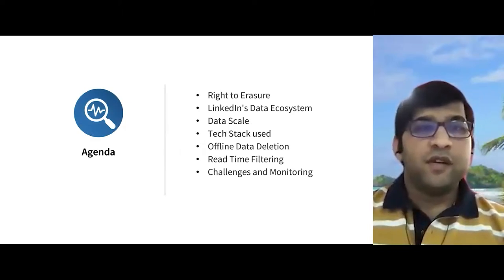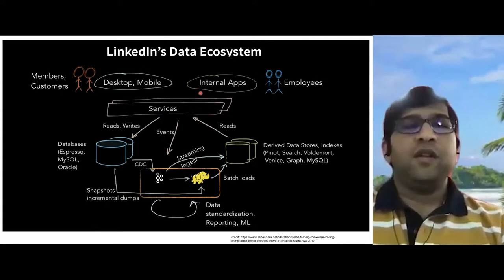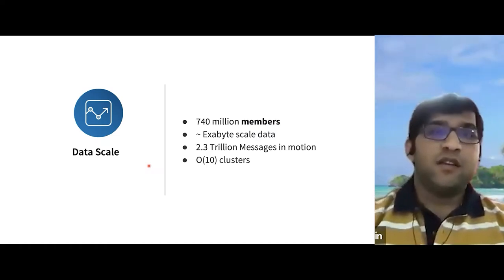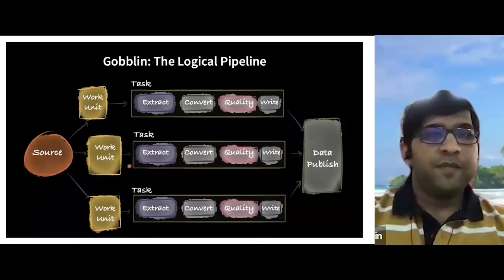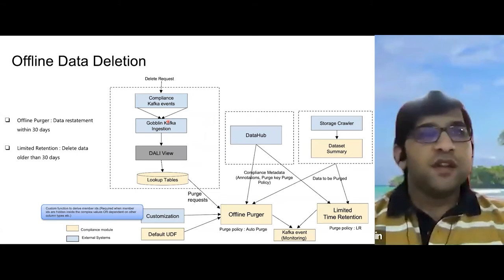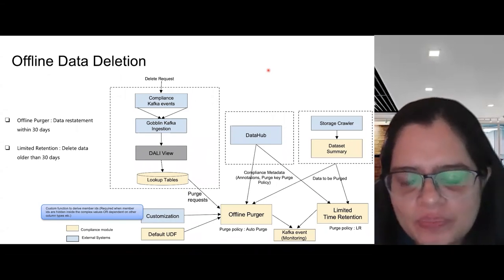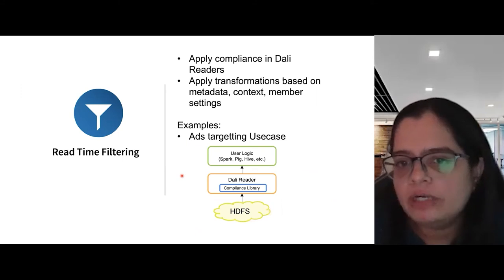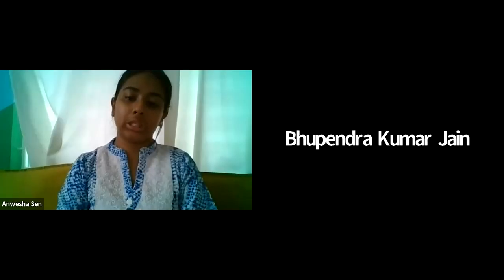User Data Deletion at LinkedIn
Speaker: Bhupendra Jain, Senior Staff Software Engineer at LinkedIn